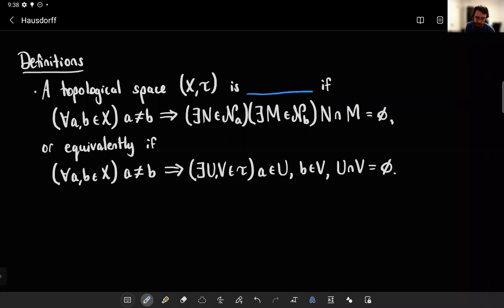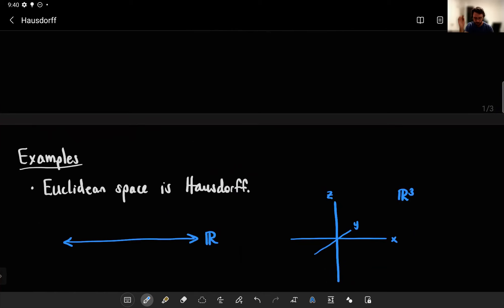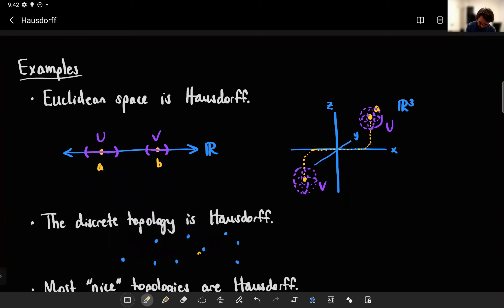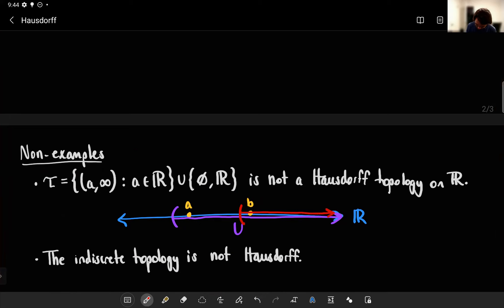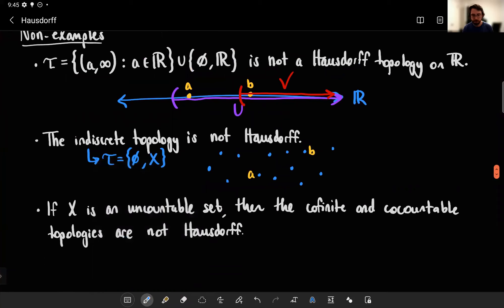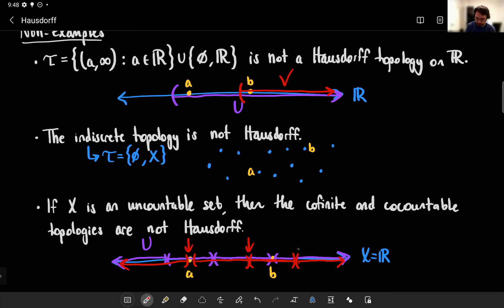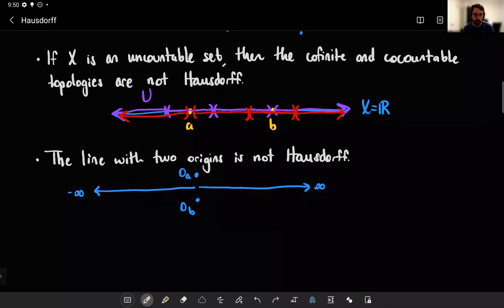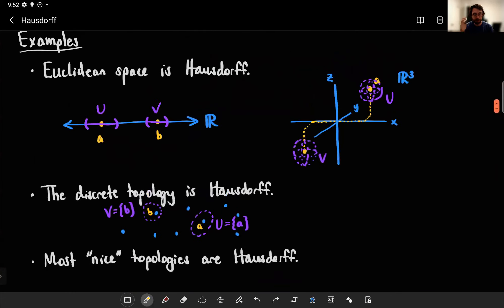Intuitive Topology 7: Hausdorff